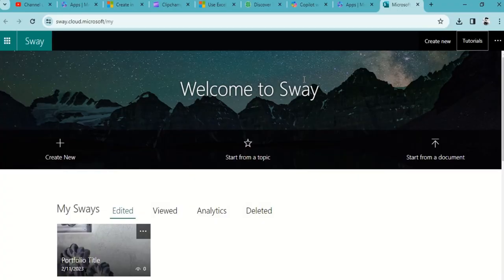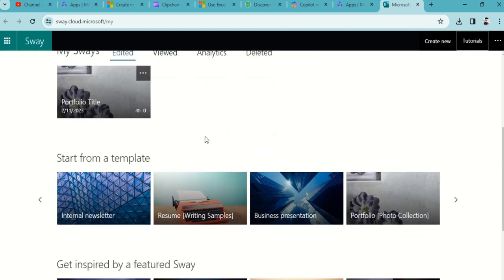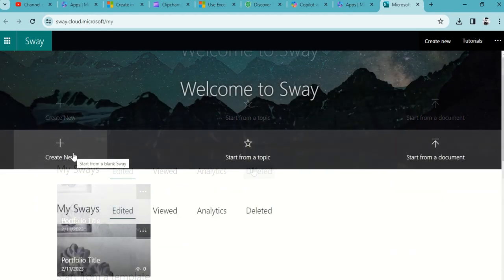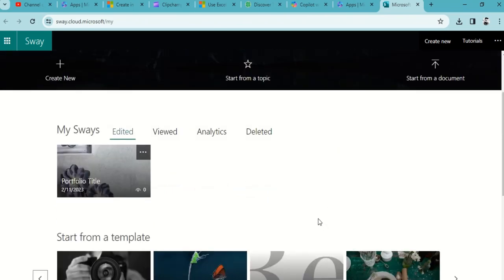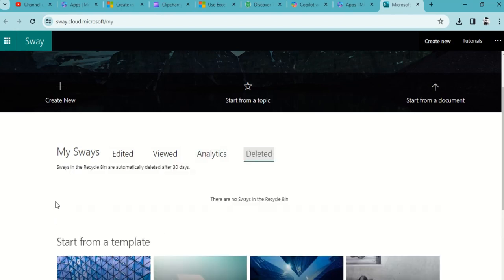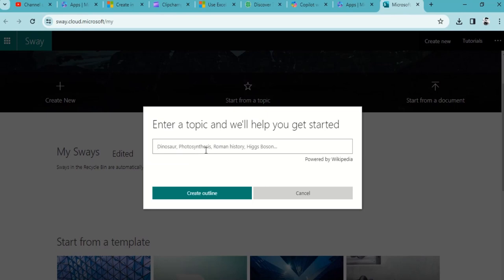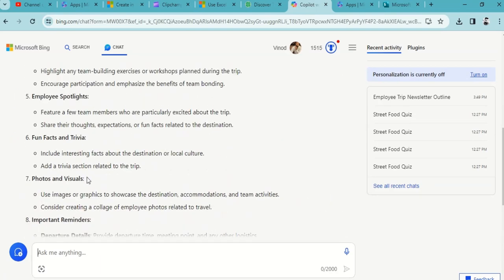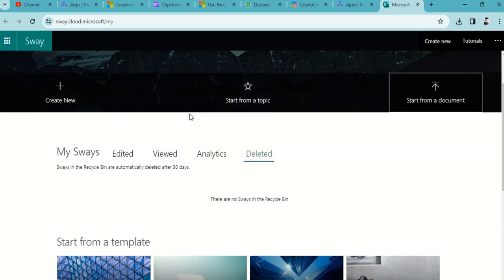Why MS Sway and COPILOT in Digital Newsletter - Part 2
Welcome to Part 2 of our series ' MS Sway and COPILOT in Digital Newsletters,' where we'll delve into the crucial role of Sway in creative effective digital newsletters for business operations and strategy. we'll provide concise insights to keep our audience engaged and informed throughout the video
Create Digital Newsletter MS Sway with Copilot Introduction , Welcome to Discover Talent Presents, an MSME government-approved and ISO-certified institute dedicated to nurturing talent and empowering learners like you. In this course, we're thrilled to guide you through the process of crafting digital newsletters using MS Sway with Copilot.
In today's digital age, simplicity and accessibility are paramount. That's why we're excited to show you how to create stunning newsletters without the need for complicated or expensive software. With MS Sway, part of the Office 365 suite, designing digital newsletters becomes a breeze. You'll discover how this user-friendly app streamlines the creation process, allowing you to focus on content creation rather than technicalities.
But MS Sway offers more than just ease of use. It also provides valuable insights and analytics, enabling you to track the performance of your newsletters and understand your audience better. Plus, with real-time sharing capabilities, you can effortlessly distribute your newsletters to the necessary audience members, ensuring timely delivery of your content.

We're committed to keeping you engaged and informed throughout this course. That's why we're constantly updating our content, adding new videos every three days.

If you're looking to deepen your knowledge and add value to your LinkedIn profile, we invite you to enroll in our certification course on Udemy. This comprehensive course will provide you with additional insights and practical skills, helping you become a proficient digital newsletter designer.

Join us on this journey of discovery and creativity as we unlock the potential of MS Sway and Copilot together. Let's create impactful digital newsletters that resonate with our audience and leave a lasting impression. Proud Gold Partners with Discover Talent
1. VVW Media ( Digital Media )
2. Vinod Agency ( Essential Services )
3. JOBS24x7 ( Recruitment and Staffing Partner  )
4. Radha Aai Foundation | राधा आई फाउंडेशन  ( NGO )